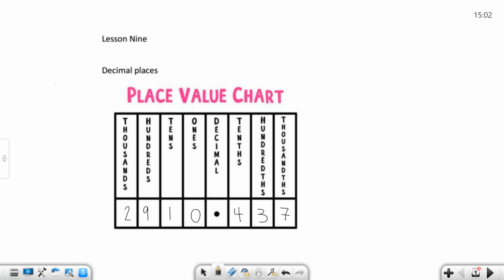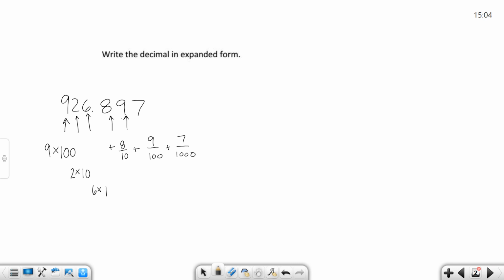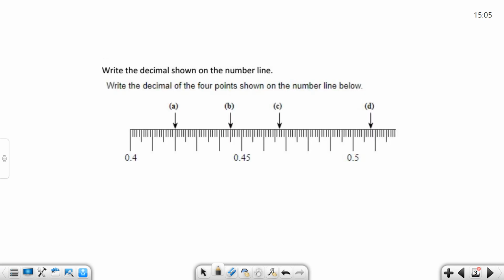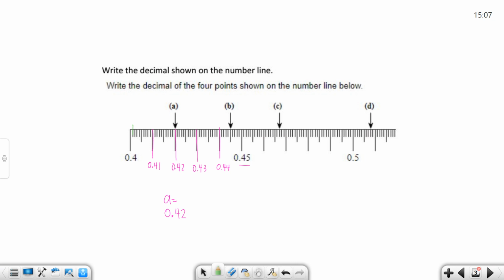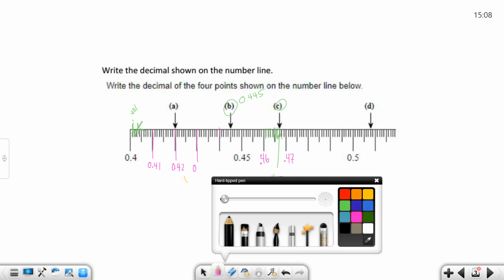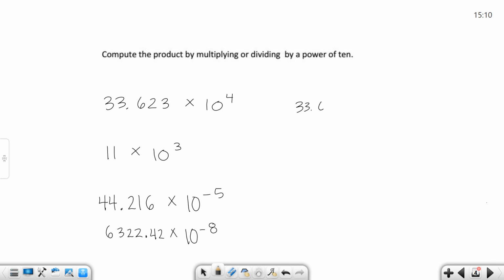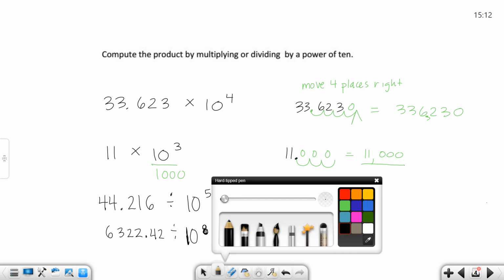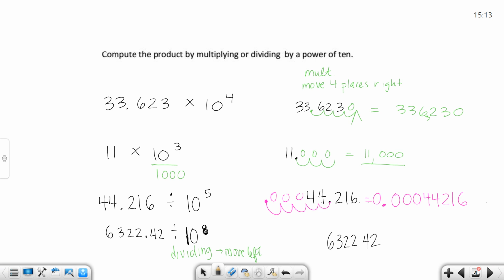lesson nine part 1